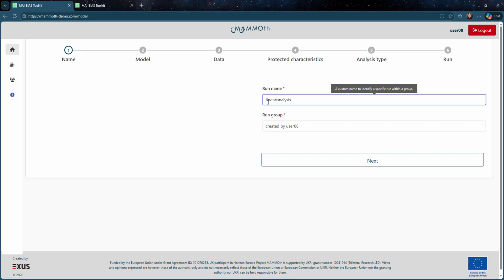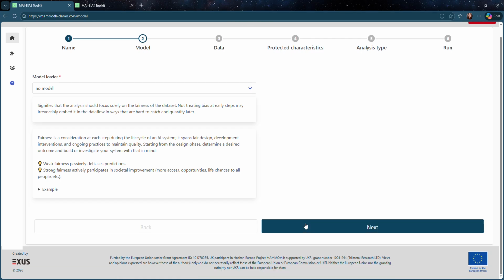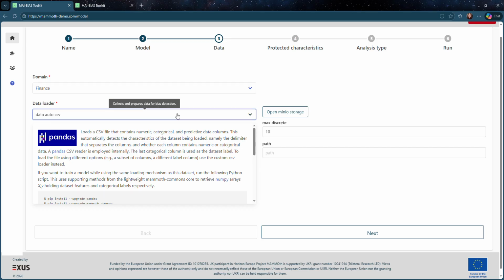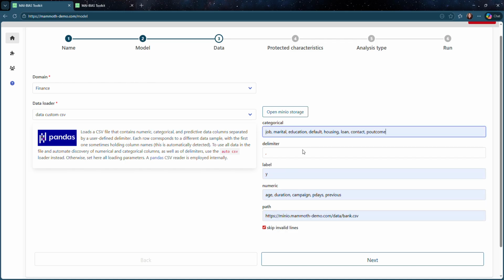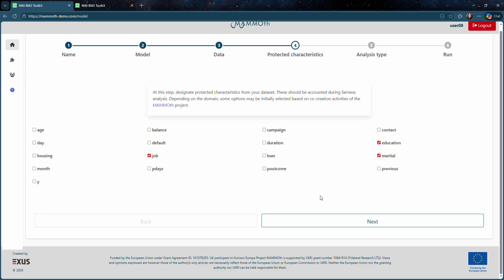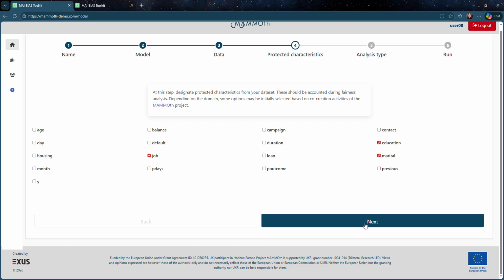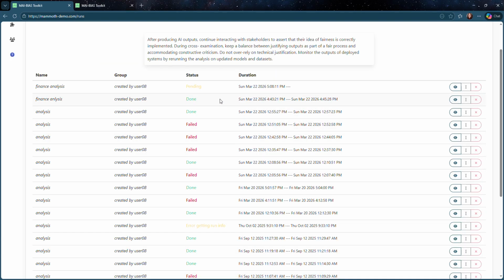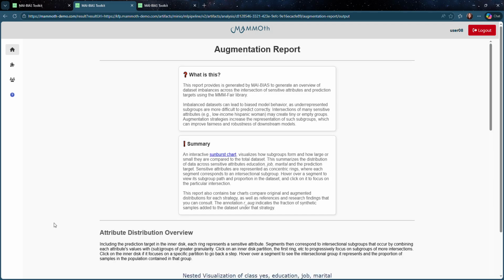MAI-BIAS Toolkit: Audit a Dataset